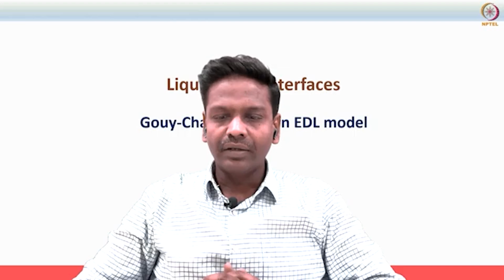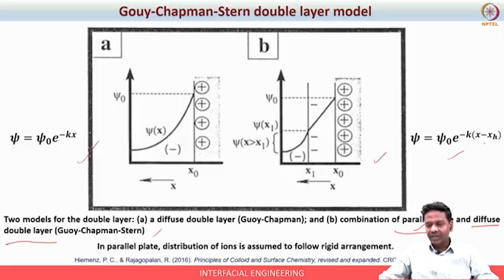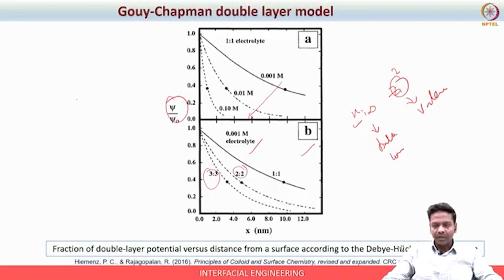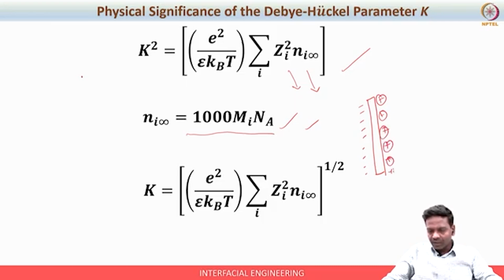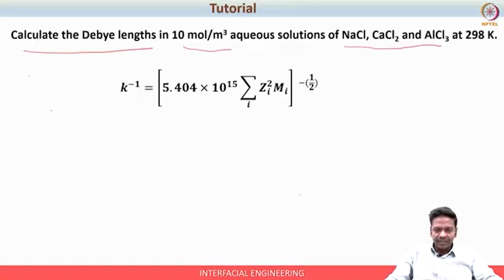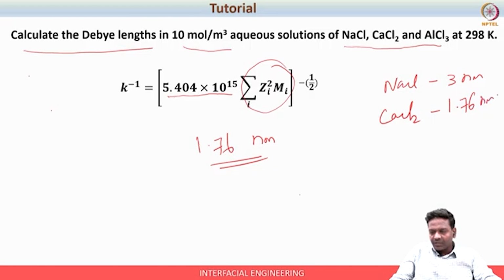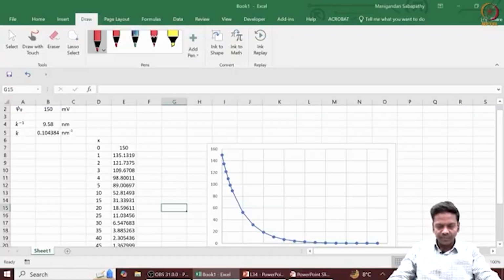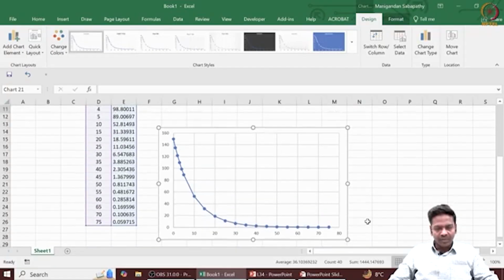Gouy-Chapman-Stern EDL model